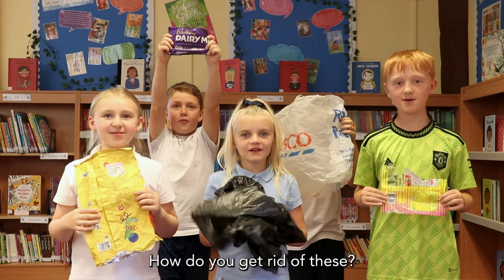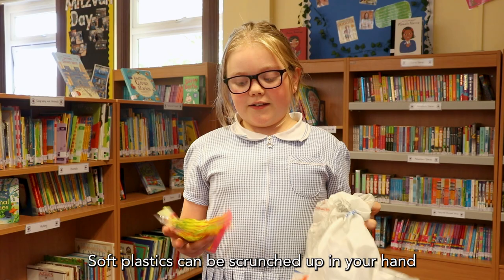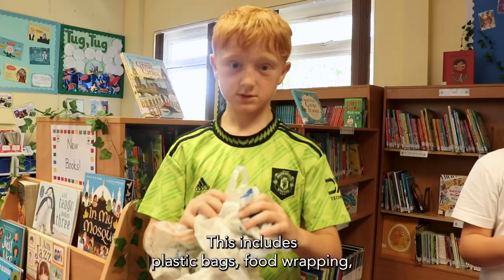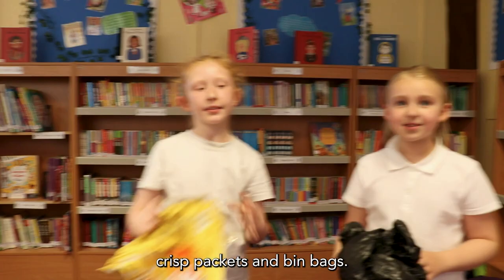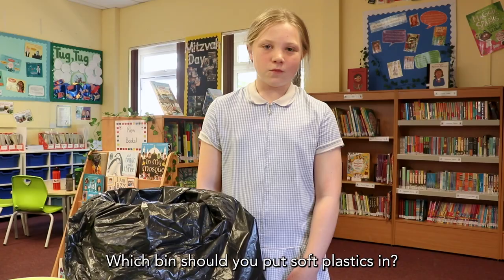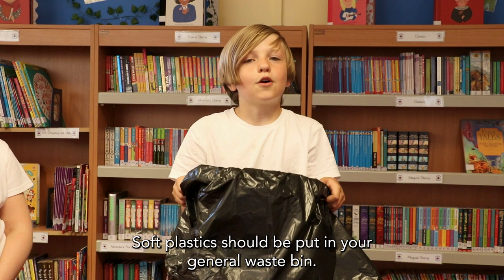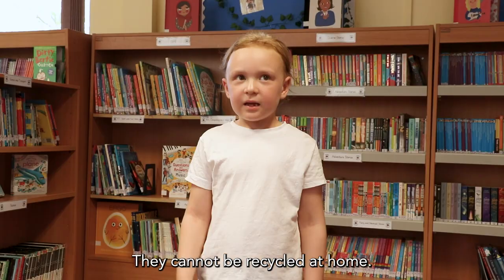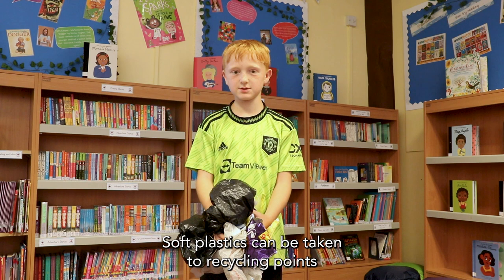Recycling soft plastics with Leslie Manser Primary School